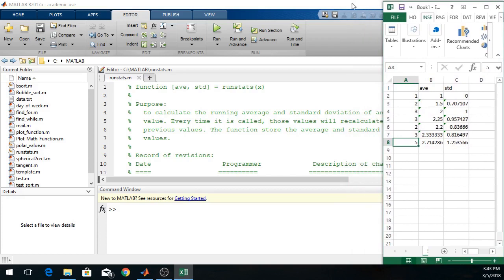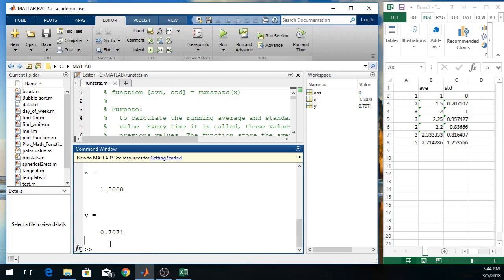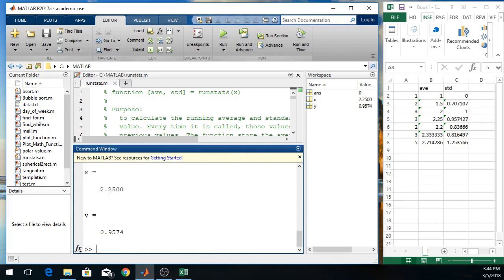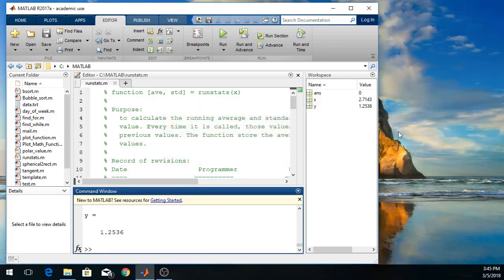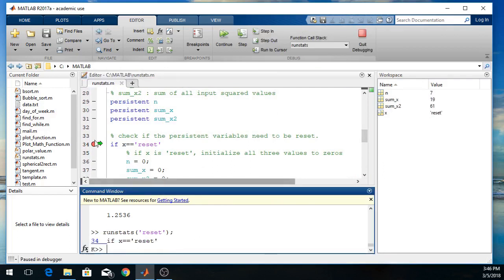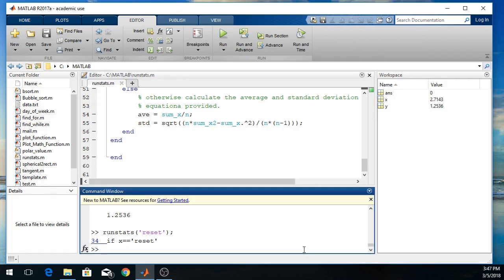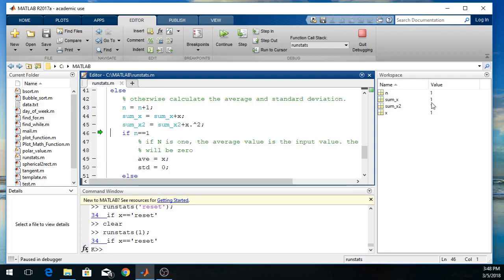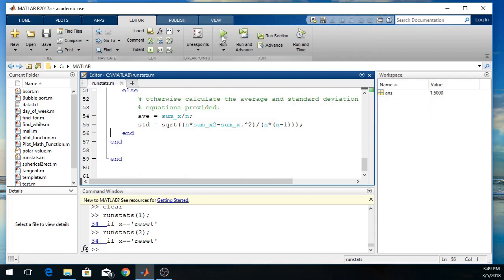Persistent Variable Test